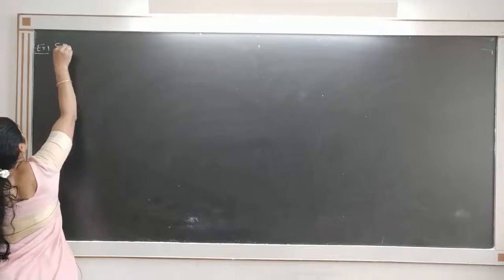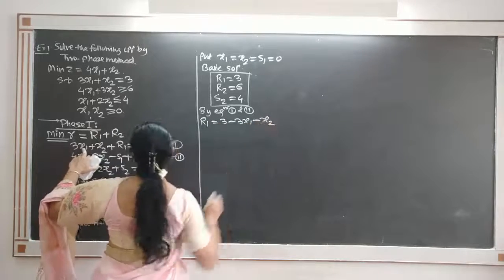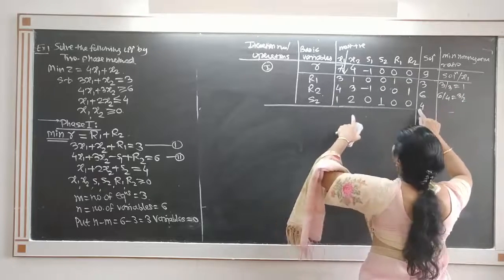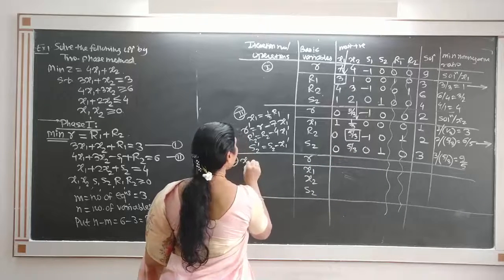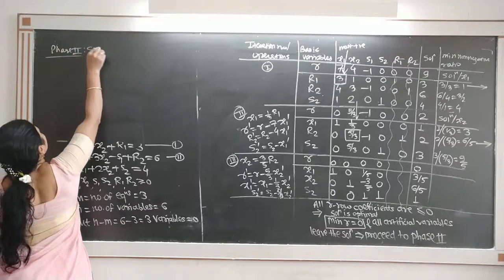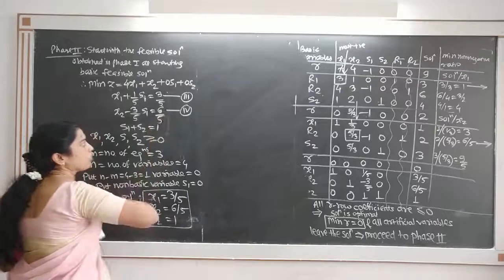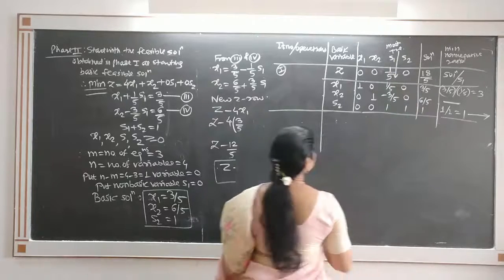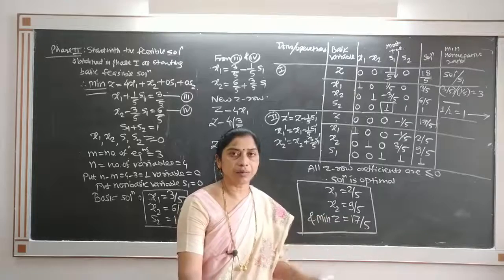T.Y.B.Sc.(Mathematics) |Sem-III |MT 337 A :Operations Research | Mrs. Anjali K. Shinde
Chapter: Simplex method
Topic: Example on Two phase method
Lecture No.: 5
Two phase method
This video explains  solving L.P.P. by Two phase method